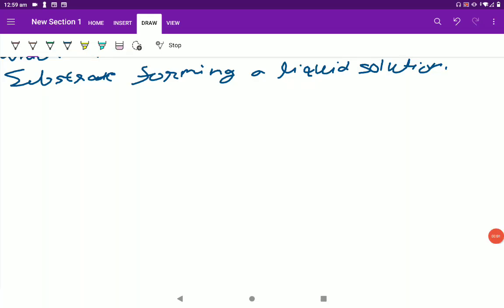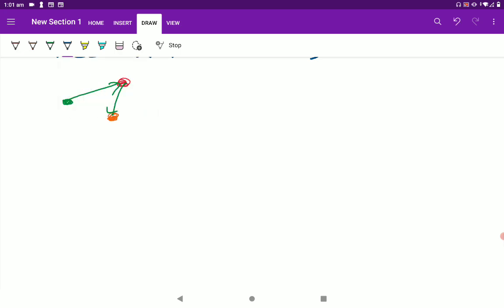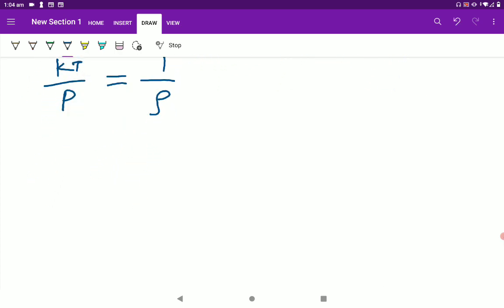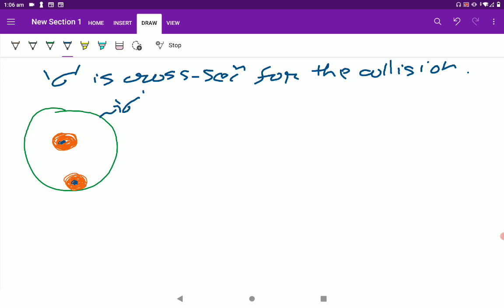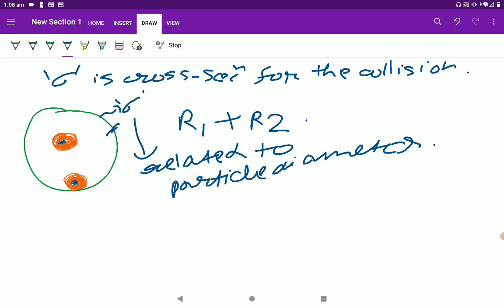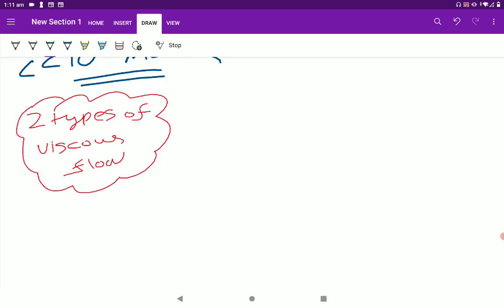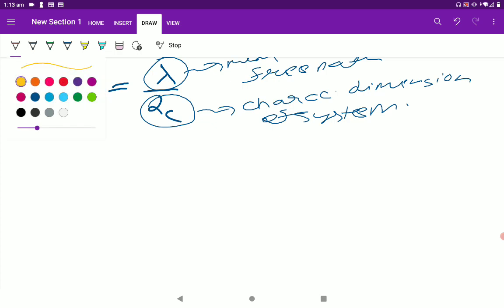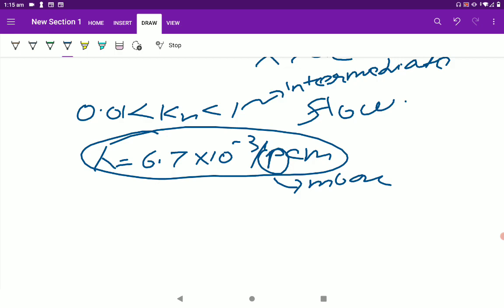Lecture 02: Physical Vapour Deposition and Flow Regimes